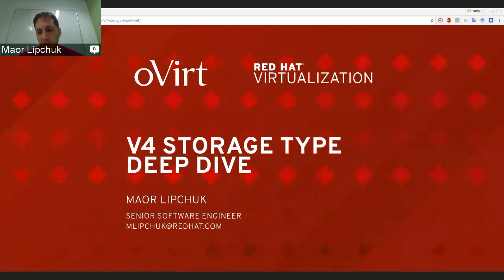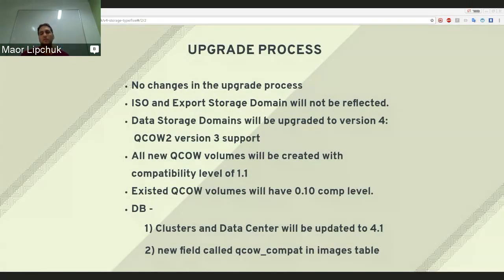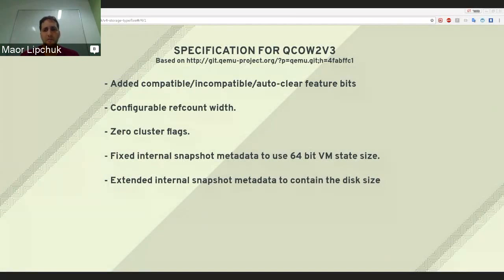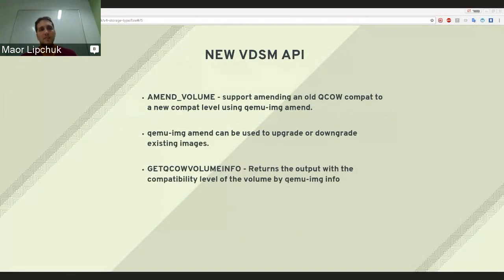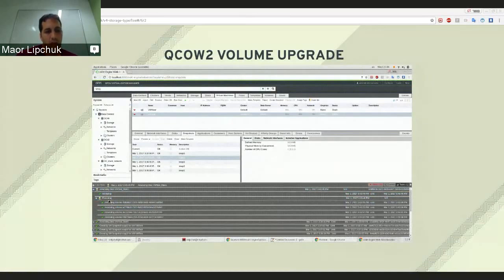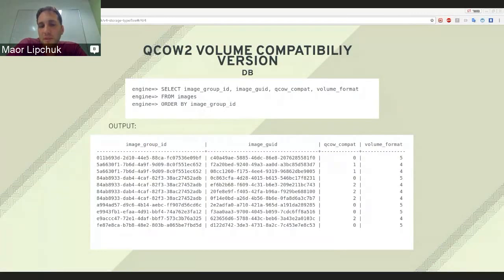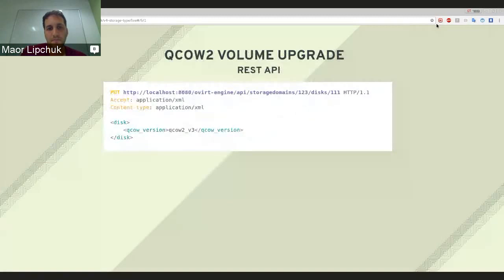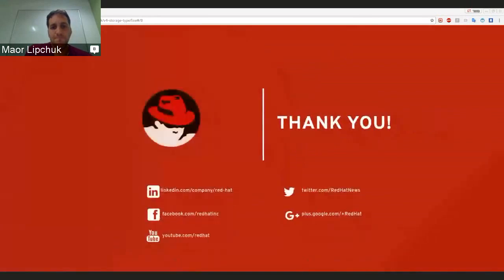V4 storage type - Deep dive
Introducing the new V4 storage type and few examples of qcow compat and the amend command